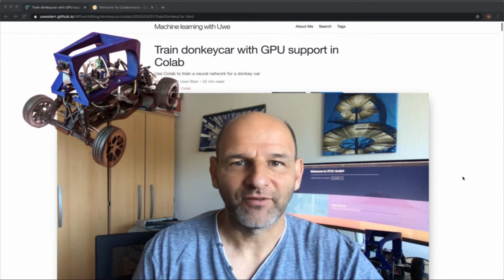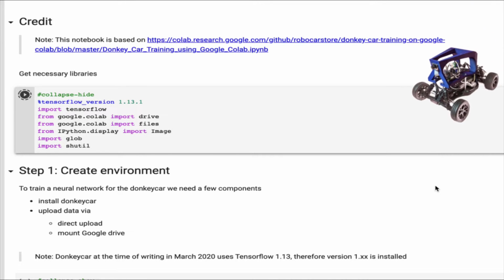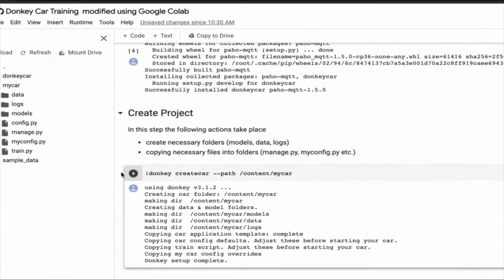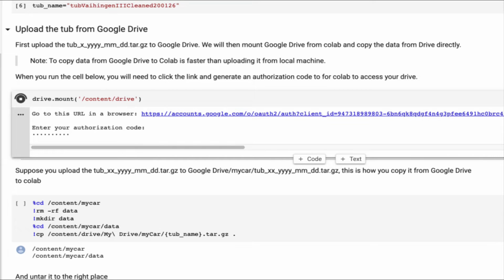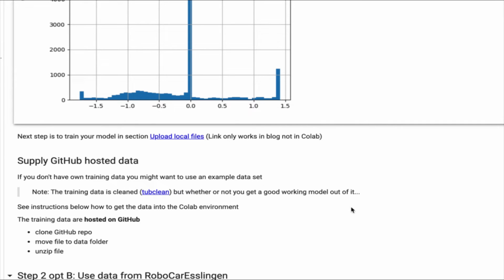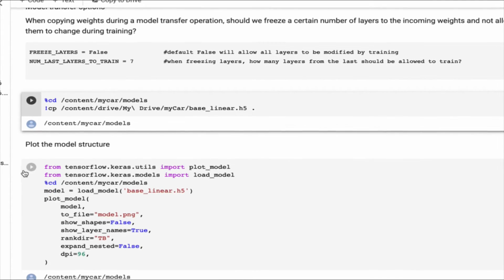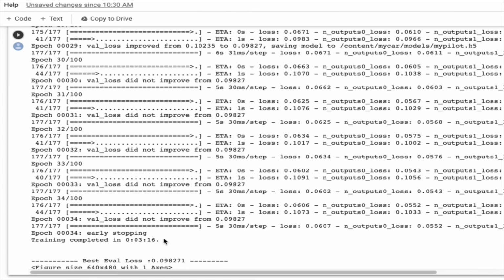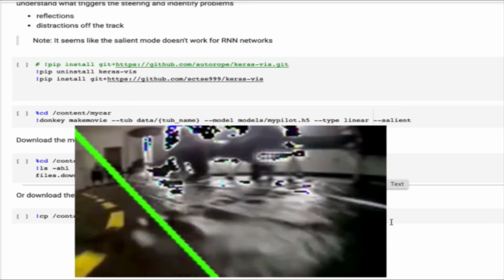Training a pre-trained neural network for a donkey car with Google’s Colab cloud service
In this video a Colab notebook is presented which allows you to:
• Set up a donkey car project
• Upload own trainings data or trainings data from GitHub
• Train a neural network to drive the donkey car autonomously with GPU support for free in the cloud
• Create a movie to with salient visualization on which parts of the image the algorithm focusses to
You can access the Colab notebook via a FastPages blog